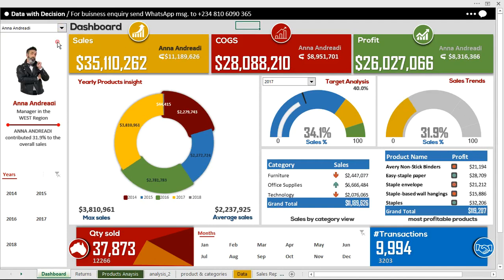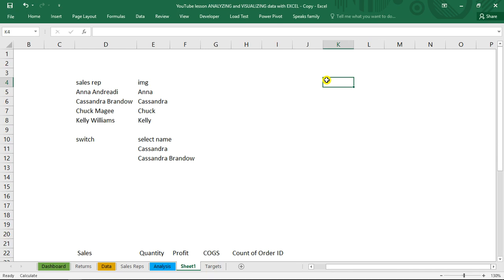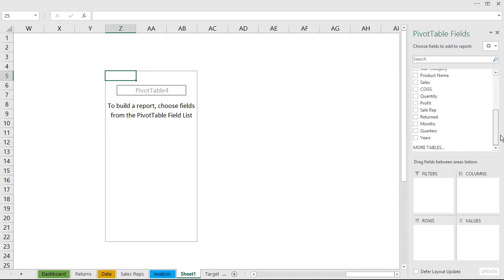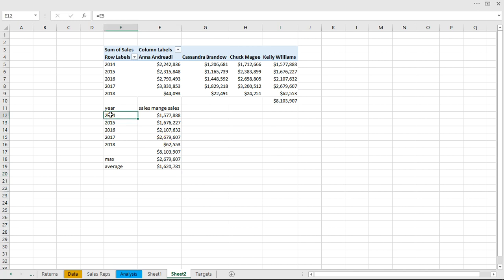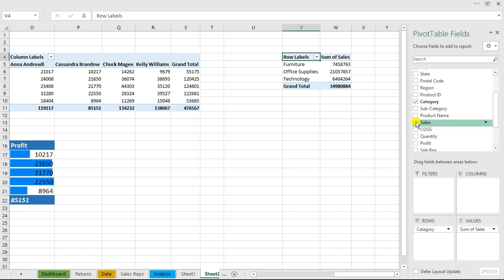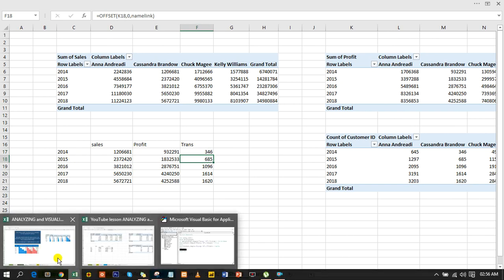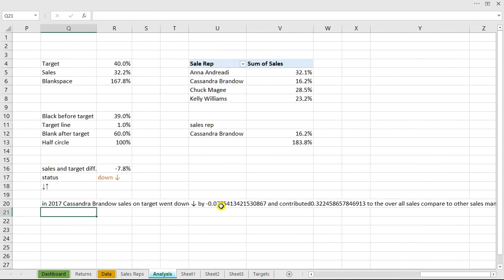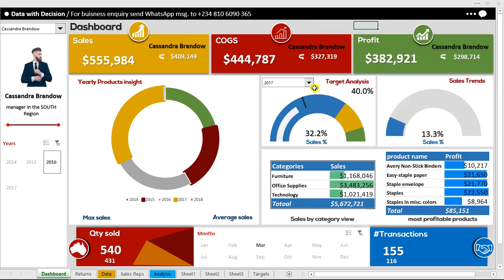ANALYZING and VISUALIZING data with EXCEL (#2)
Share your Email to receive this Free Excel Dashboard Template for 100% free in the comment section.

Kindly help me share this video over any of your social media as it might help a lot of people to create a better Excel Dashboard for his or her organization.

This excel dashboard is one of the data visualization examples using excel. making a dynamic dashboard with excel is an easy task if you follow the right experts.

You can learn a simple KPI excel dashboard all for free specifically from the channel, with various tutorials on this channel you will be able to simply create a performance dashboard in excel, use pivot table effectively, and write a better excel formula to enhance your excel dashboard.

never think analyzing and visualizing data with Microsoft excel is in any way hard, all you need is to just take step by step excel tutorial from this channel and create an awesome advanced excel dashboard.